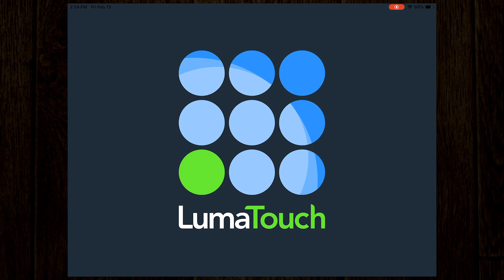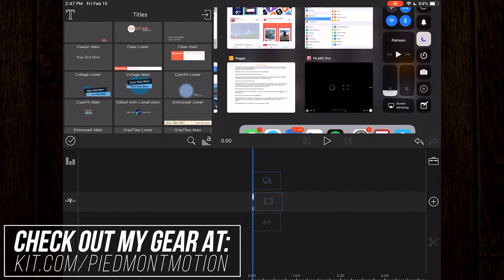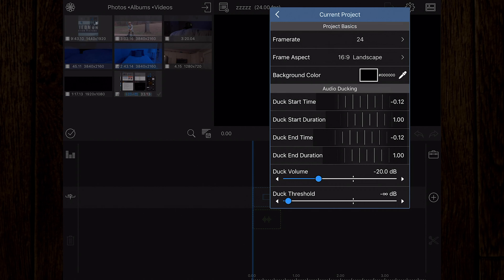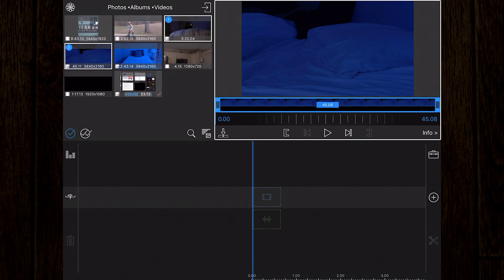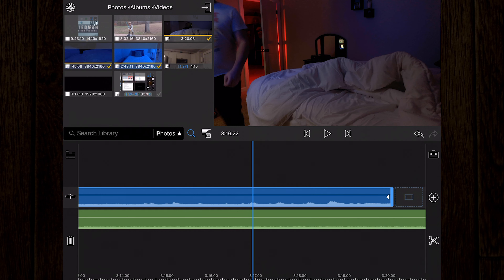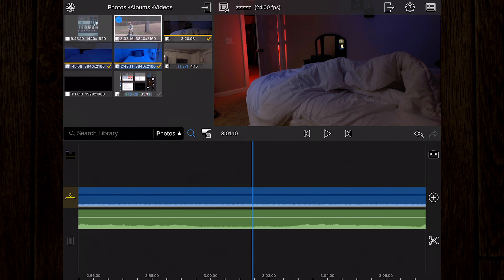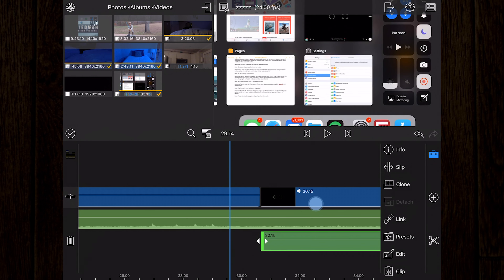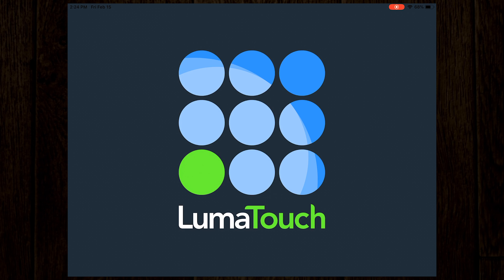Lumafusion - Beginner's Guide & App Overview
On this episode of The Piedmont Motion Picture Show, I'm taking you on a beginner's in-depth tutorial for LumaFusion, arguably the best video editing app for iOS devices.

LumaFusion has everything you need to create professional, high-quality videos on your iOS mobile device.

This LumaFusion tutorial will get you accustomed to the interface, buttons, tools and features that you need to start creating awesome videos on your mobile device!

Love,

-Ryan